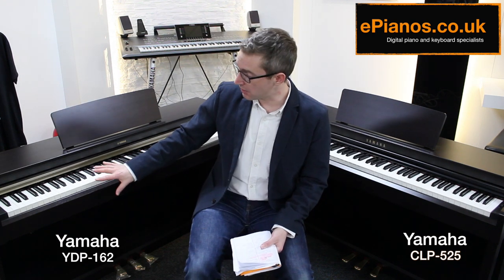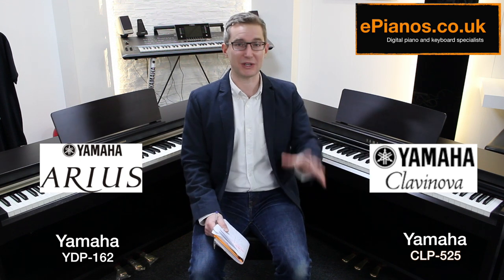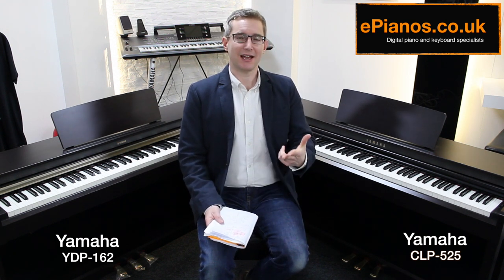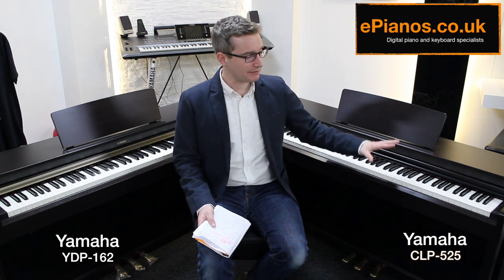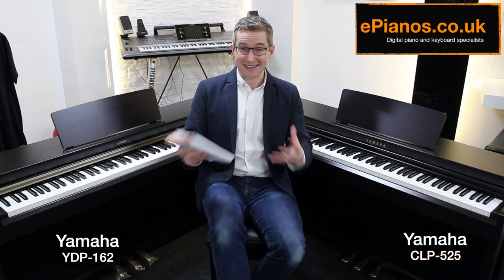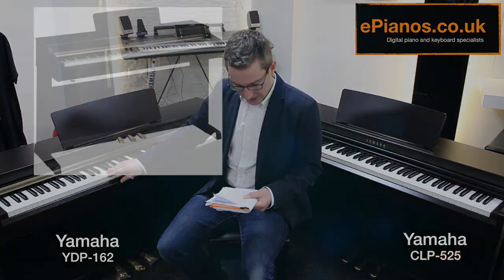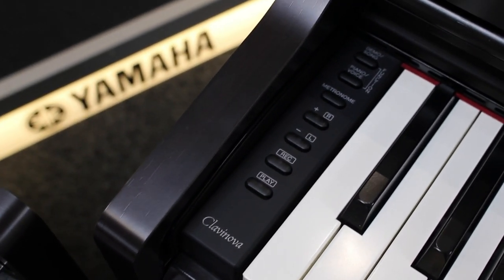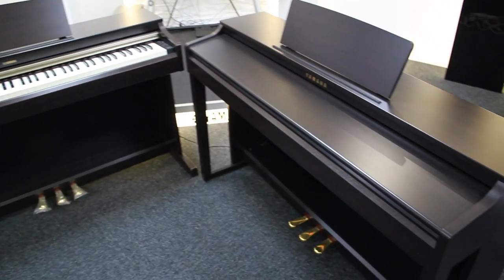Yamaha Arius YDP162/YDP163 vs Yamaha Clavinova CLP525 comparison - What piano should I buy?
Chris Hammond @MusicHammond compares the Yamaha Arius YDP162 (now replaced by YDP164) and the Yamaha Clavinova CLP525 digital pianos (Now replaced by the new CLP700 series).
Skip to playing comparison at 7:49

for the UK's best deals on Yamaha digital pianos and keyboards.